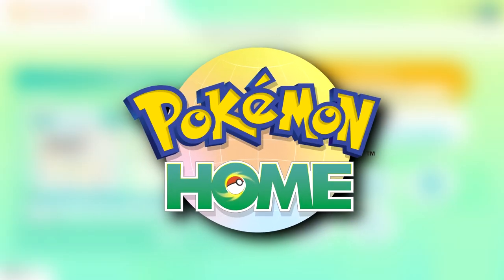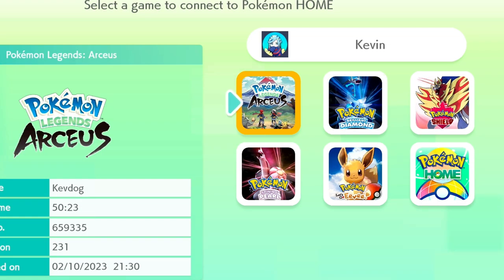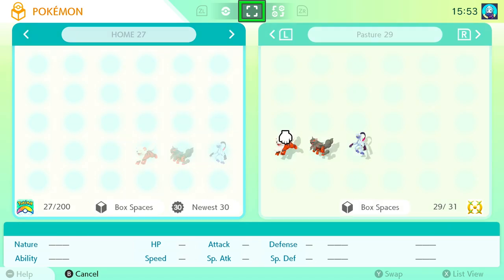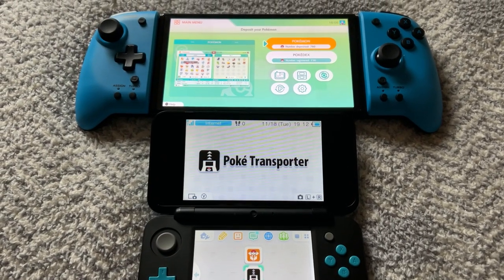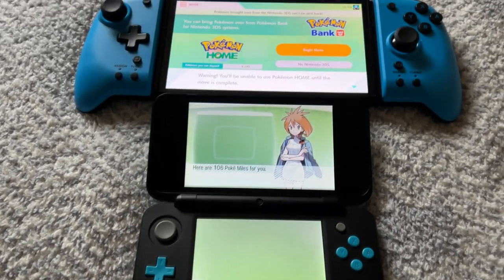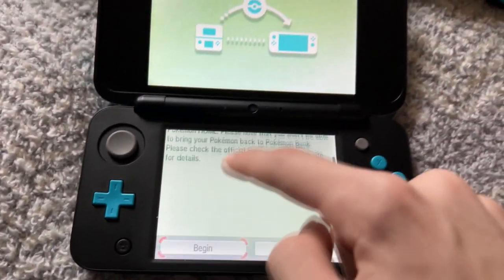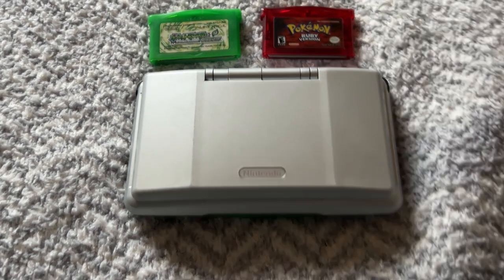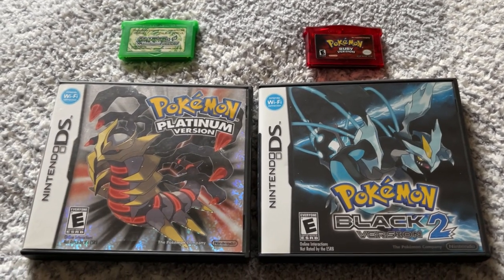How to Use Pokémon Home to Transfer to Pokémon Scarlet & Violet!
In this video, you'll learn how to use the Pokémon Home app to transfer Pokémon from other games to Scarlet and Violet. Whether they be from other Nintendo Switch games like Legends: Arceus or Sword & Shield, or if you're transferring from older games on the 3DS, this guide will cover it! At the time of uploading, your Pokemon will just have to be stored in the Home app for now and can't be fully brought in.